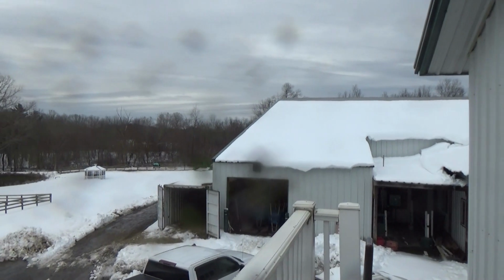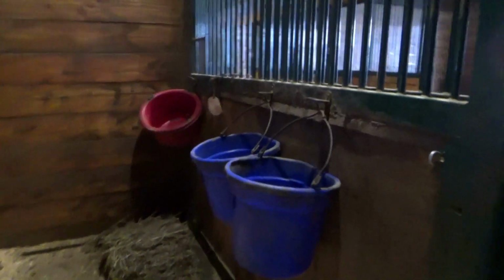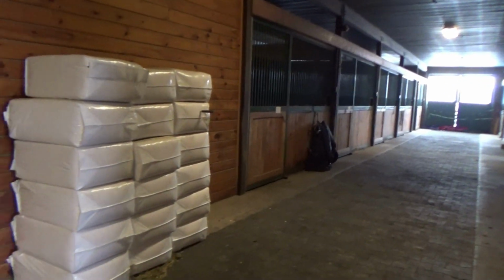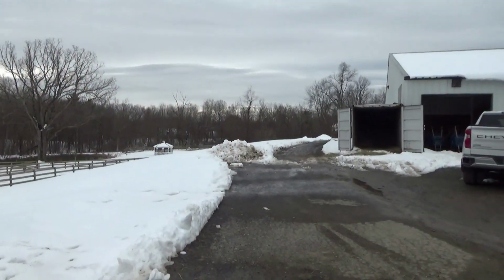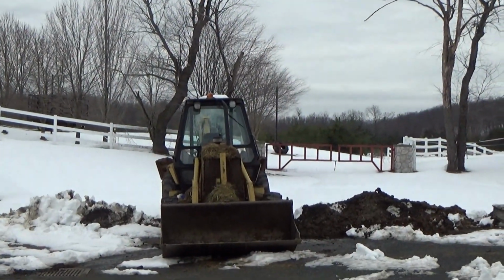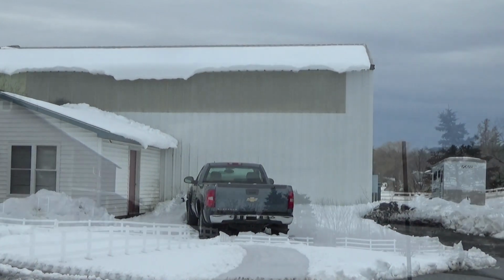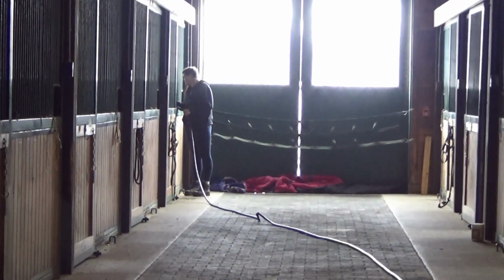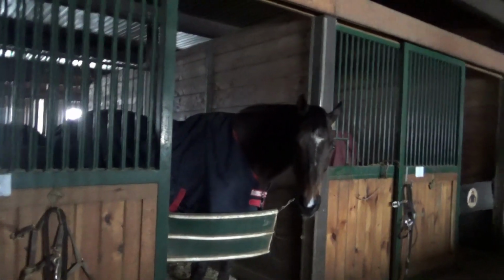Rerun Farm Tour Winter 2023